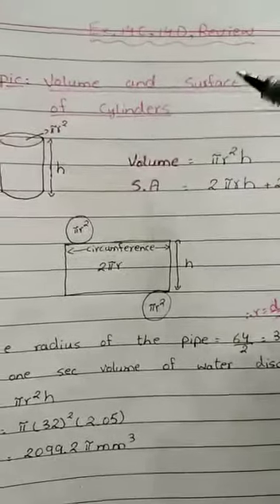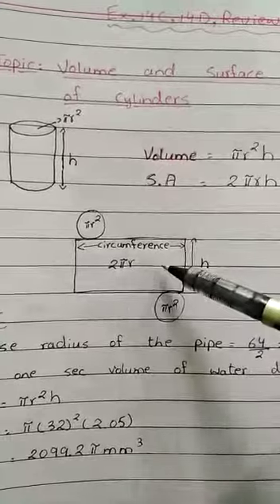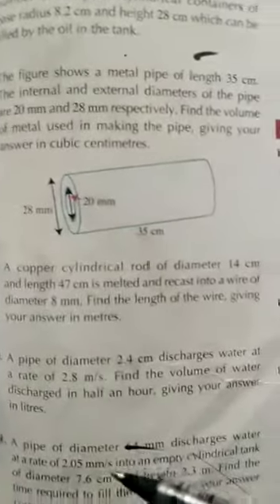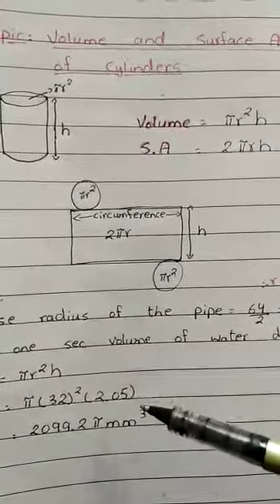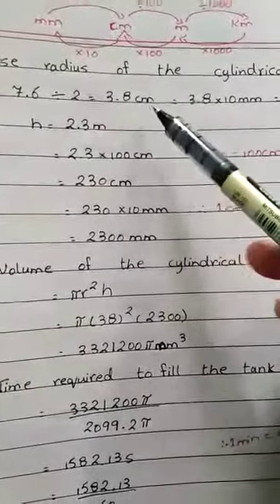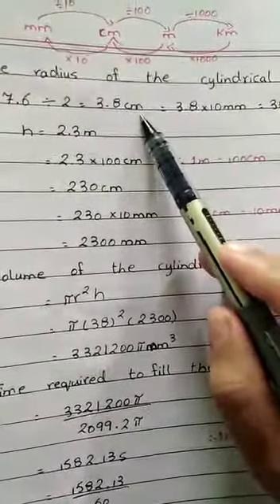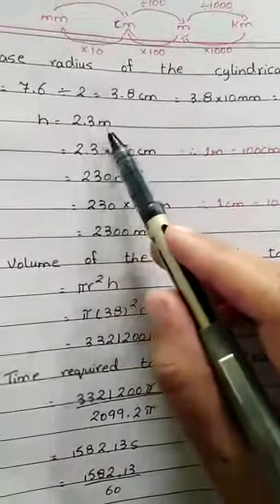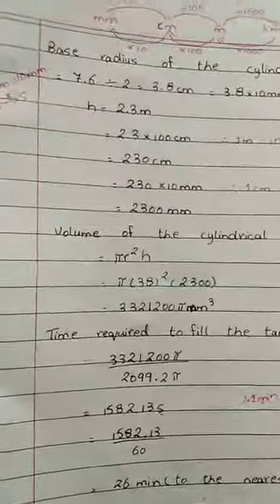P2 Maths Lesson